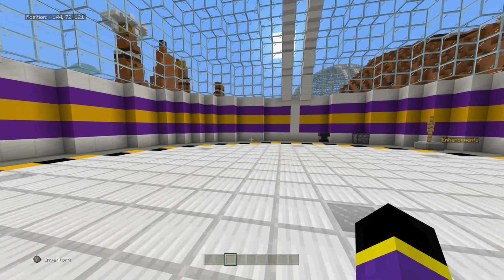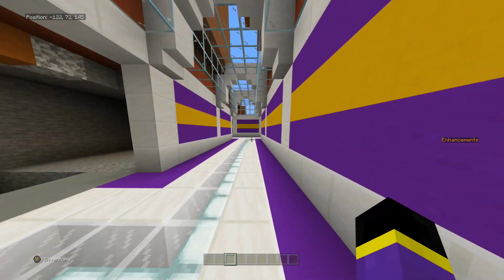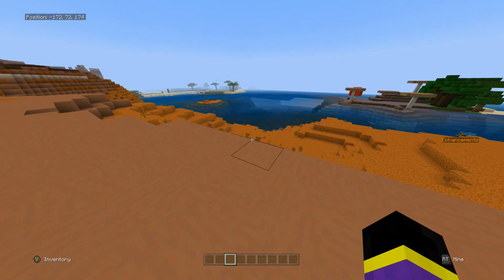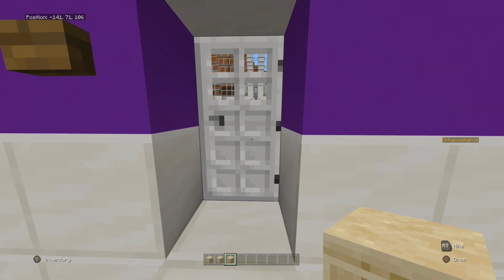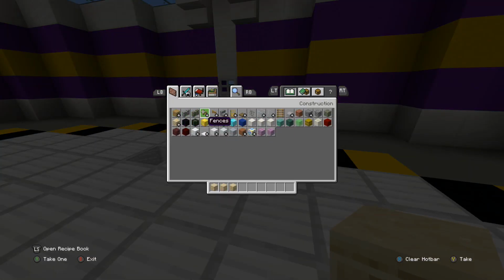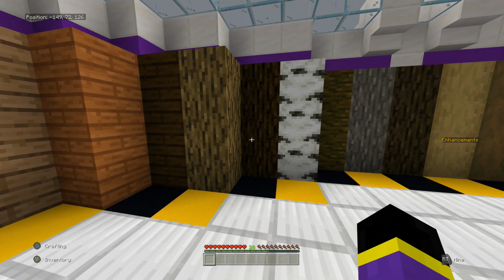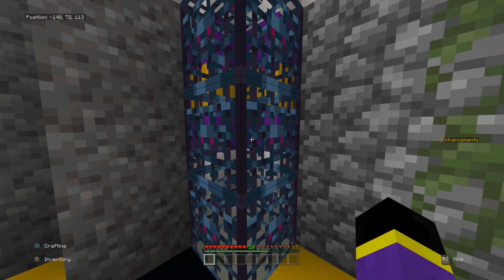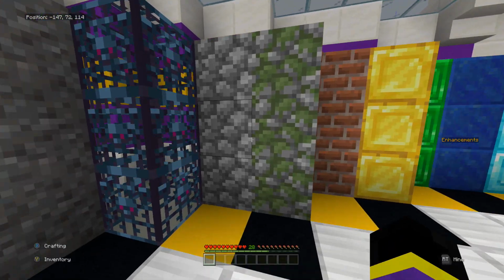Minecraft 1.14 textures on Bedrock! w/ Download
Heeello guys, Today I show you and give you the new 1.4 textures